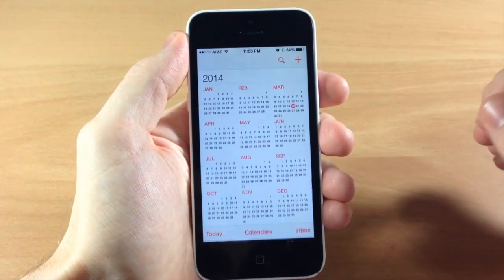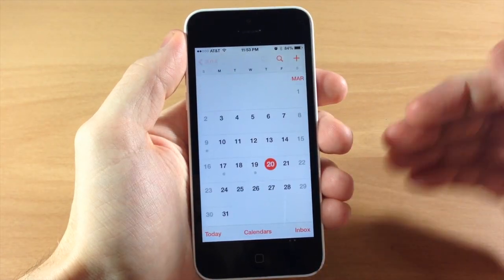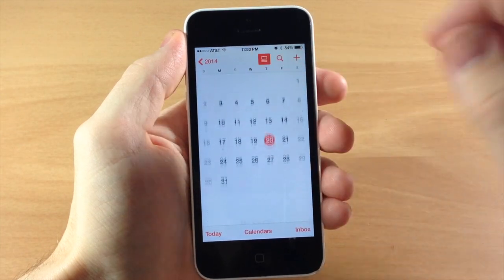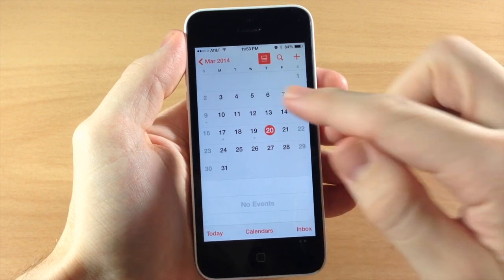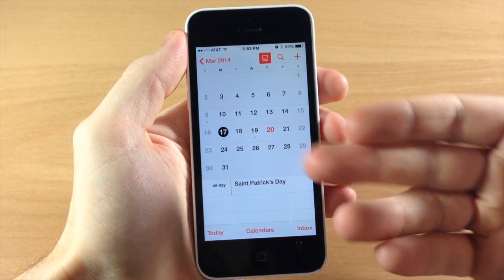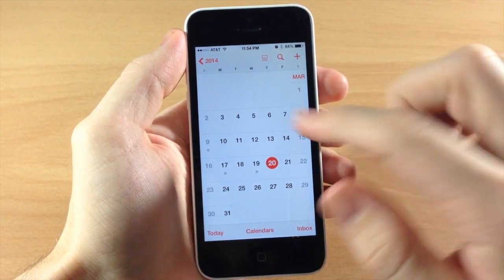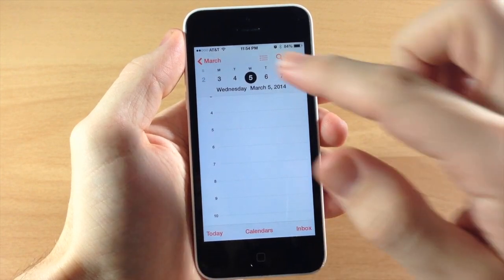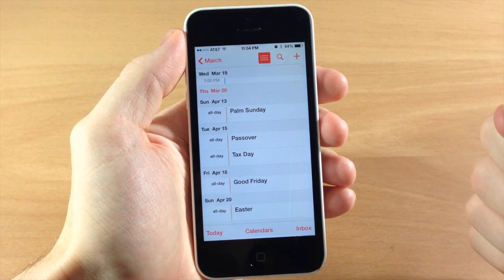How to access the event list view in Calendar app on iOS 7.1 - iPhone Hacks